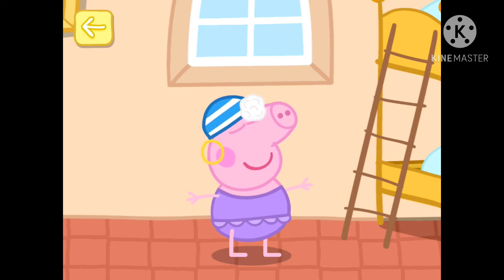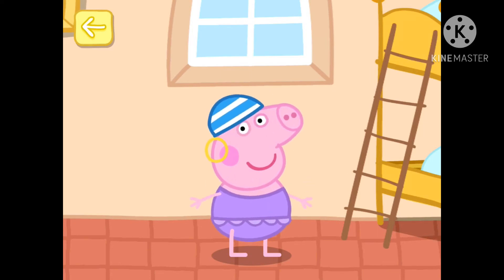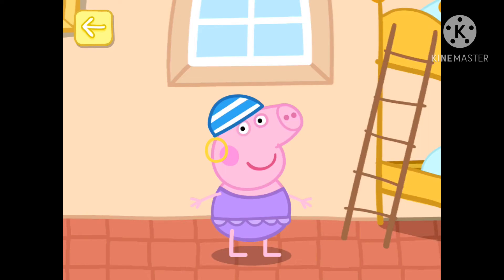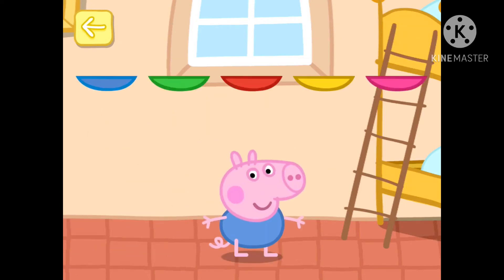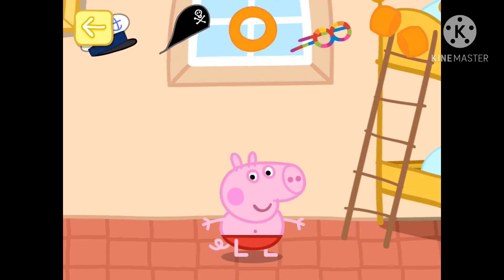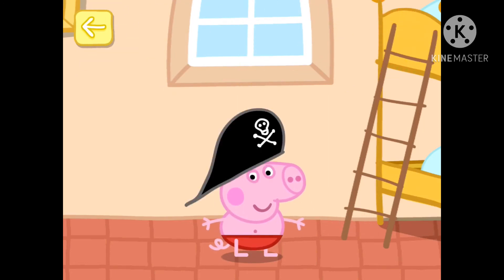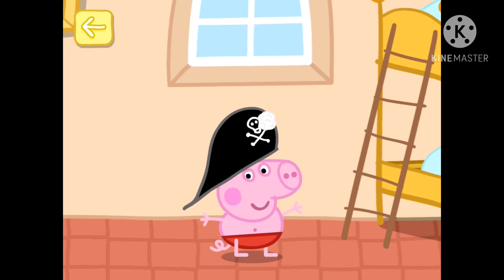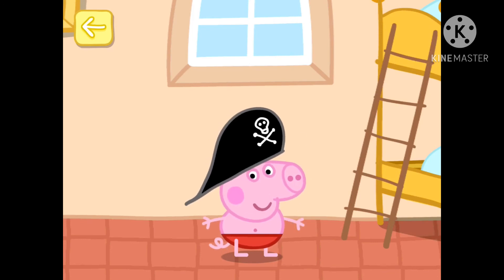New show Peppa pig pattg Beach￼